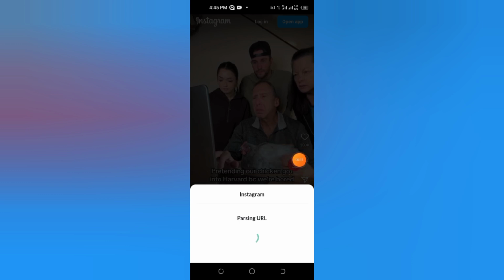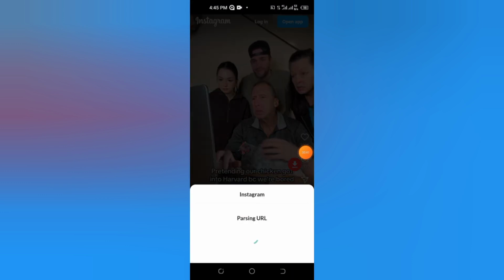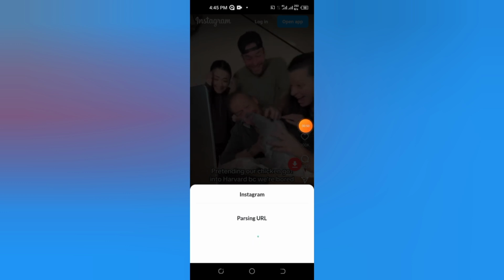How to Download Videos From VK App Step by Step Full Guide